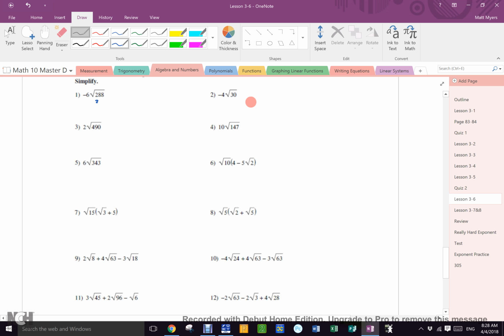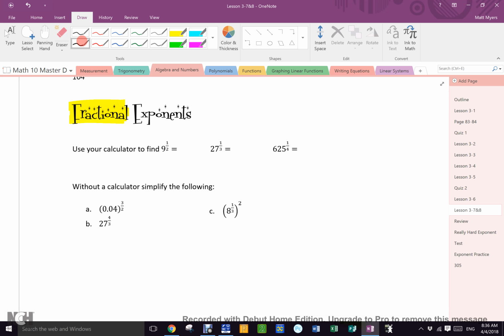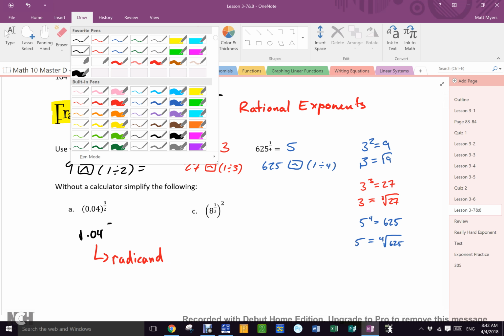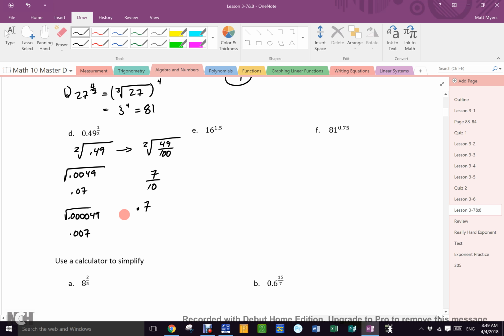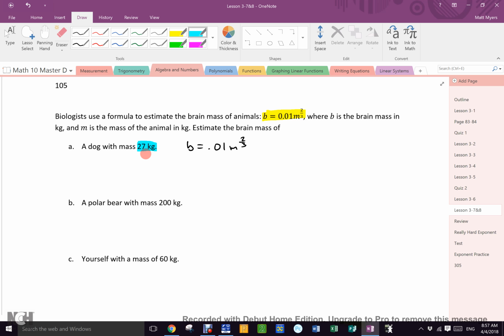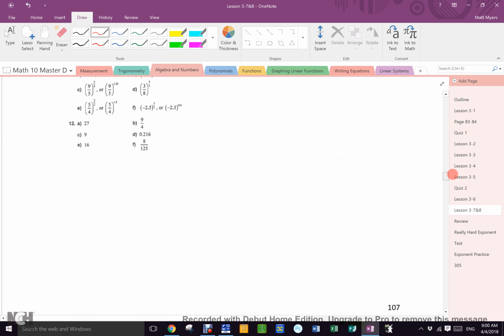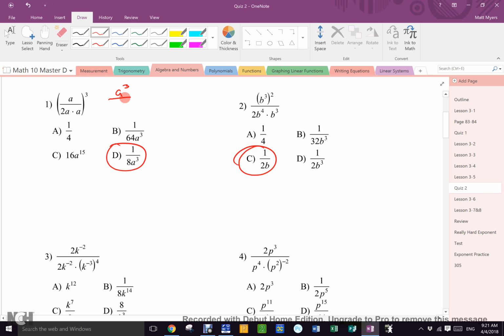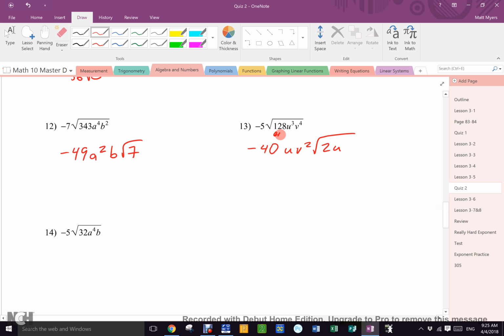Apr 4 Block A Rational Exponents